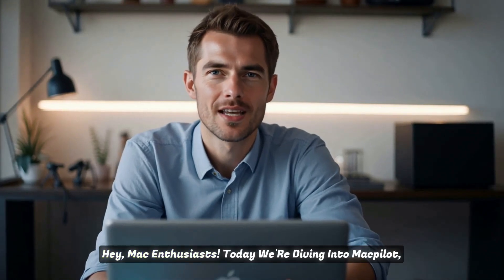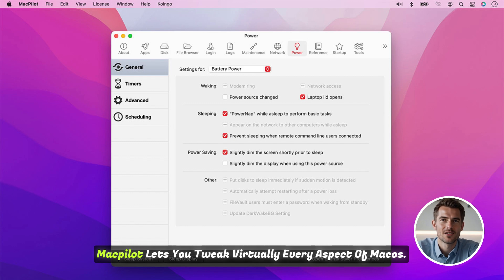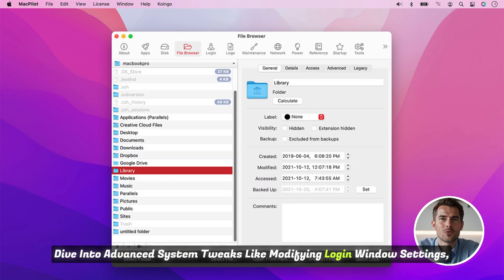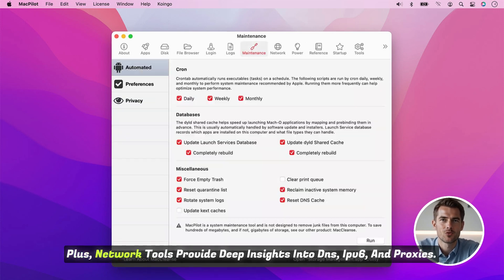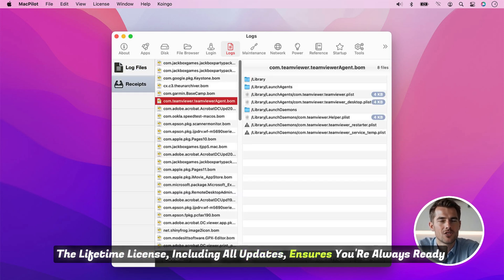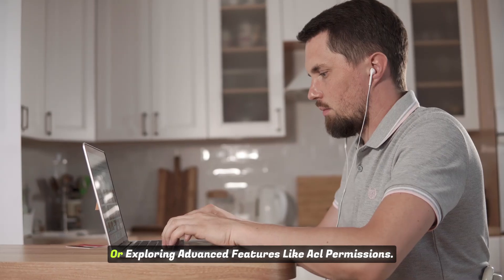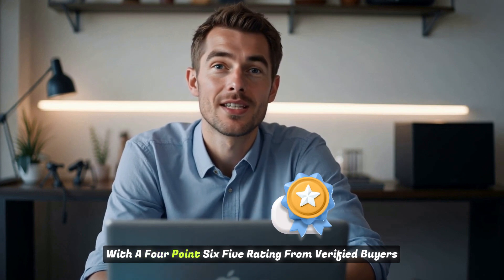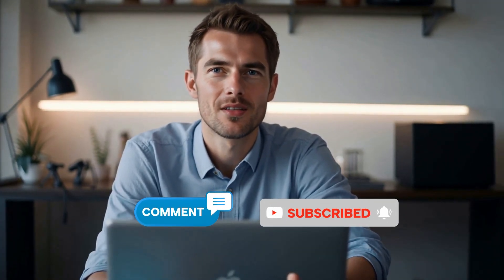MacPilot Reviews: Customize and Optimize Your Mac Quickly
MacPilot is a versatile application designed to unlock over 1,200 hidden settings and features within macOS. It allows users to customize, optimize, and enhance their Mac’s performance beyond what the default system preferences offer. By providing an intuitive interface, MacPilot makes complex tweaks accessible to everyone, from beginners to advanced users.

Whether you want to boost productivity, improve security, or personalize your Mac’s appearance, MacPilot gives you the power to do it all in one place. It’s like having the ultimate control panel for your Mac at your fingertips. With MacPilot, you can truly make your Mac work the way you want it to.

MacPilot is a powerful software designed to give Mac users access to over 1,200 hidden macOS features and settings. It simplifies complex system tweaks with an easy-to-use interface. Whether you're a casual user or a tech enthusiast, MacPilot helps you customize and optimize your Mac effortlessly.

Key Features of MacPilot Lifetime Deals

Unlocking the full potential of your Mac has never been easier or more accessible. With MacPilot’s extensive toolkit, you gain control over your system like never before, improving performance, security, and personalization. Take a moment to explore these standout features that make the lifetime deal an incredible value.

✅ Advanced System Tweaks: Access a vast number of hidden macOS settings that are normally difficult to find. Customize system behaviors to suit your unique preferences with just a few clicks.

✅ Productivity Enhancers: Automate everyday tasks and customize shortcuts to speed up your workflow. These tools help you get more done in less time without breaking a sweat.

✅ Security Controls: Strengthen your Mac’s defenses by managing firewall settings and disabling unnecessary services. Keep your data safe with simple yet effective privacy adjustments.

✅ Disk and File Management: Easily partition drives, compress files, and recover lost data through powerful tools designed for smooth storage management. Say goodbye to clutter and disorganization.

If you need to know more information about this, read this article

⏱️⏱️VIDEO CHAPTERS⏱️⏱️:

00:00:00 - Introduction to MacPilot Lifetime License
00:00:24 - Customizing macOS: Hidden Files, Startup Chime, and Dock Tweaks
00:00:48 - Advanced System Tweaks: Maintenance Scripts and Power User Features
00:01:14 - MacPilot Benefits: Save Time and Simplify Complex Tasks
00:01:36 - Who Should Use MacPilot? Creatives, IT Pros, and Power Users
00:01:59 - MacPilot Pricing: Lifetime Deal and User Reviews
00:02:27 - Get Started: How to Unlock Mac Customization with MacPilot

Join Our Social Platforms

Related Search: macpilot lifetime deal,macpilot review,macpilot ltd,macpilot deal,macpilot lifetime,macpilot demo,macpilot discount,macpilot stacksocial deal,macpilot 1200 features,macpilot tutorial video,macpilot code mac10 coupon,macpilot maintenance tools,macpilot system optimization,macpilot system tools,the sass deals,mac performance booster,best mac optimization software,macpilot lifetime license,mac productivity,macpilot pricing,system optimization for mac